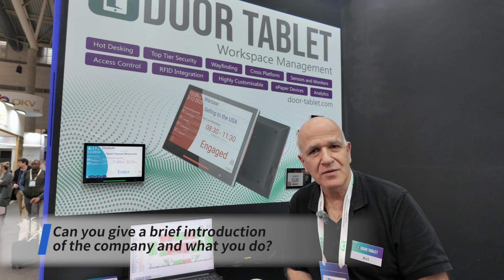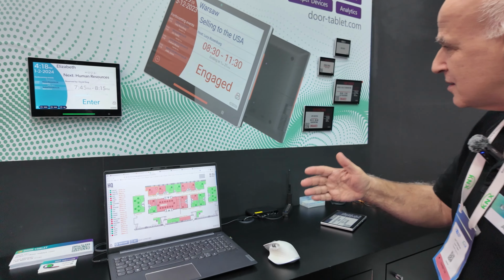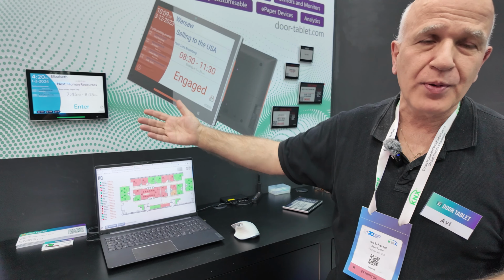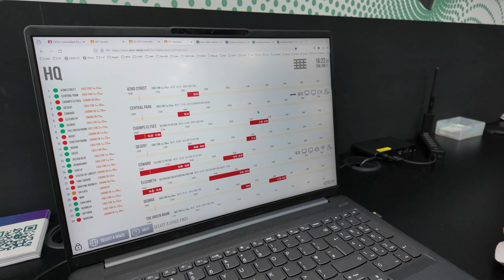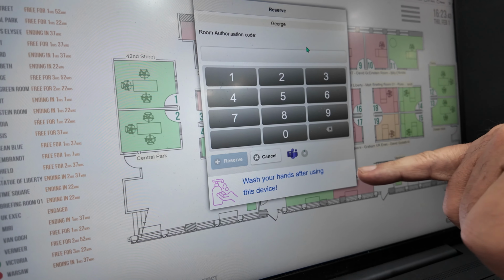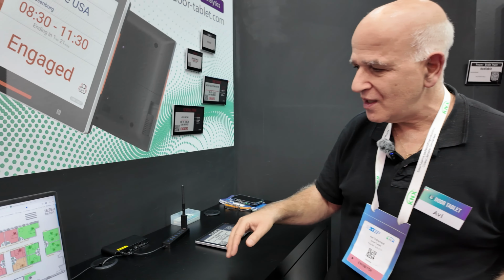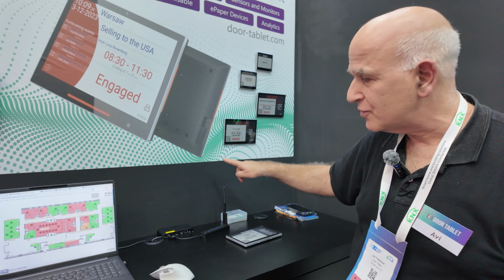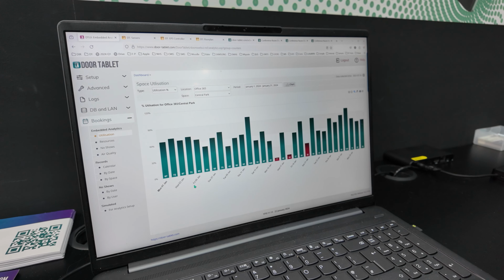Explore the Seamless Integration of Door Tablet with Qbic Devices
In a comprehensive video detailing the synergy between Qbic Technology and a key software partner, Door Tablet, Founder and CTO Avi Tchiprout provides a detailed guide on how these systems work together to deliver exceptional control and optimization of your environments.

From meeting room booking panels to ePaper signage, this walkthrough is your gateway to understanding the full potential of Qbic and Door Tablet in action. Don't miss out on one of the most detailed presentations available on our platform.

0:48 Can you walk us through your Qbic-powered solutions?
11:46 Why have Qbic devices/working with Qbic helped improve your operations?
13:00 How would you recommend Qbic devices to other customers?